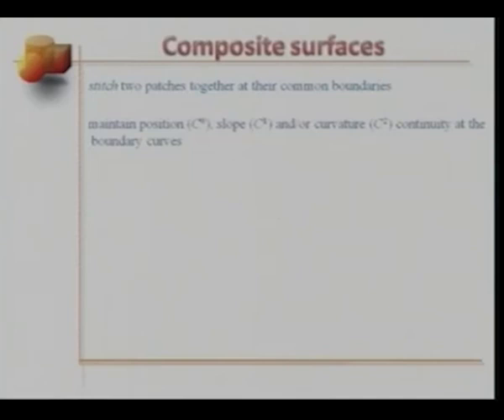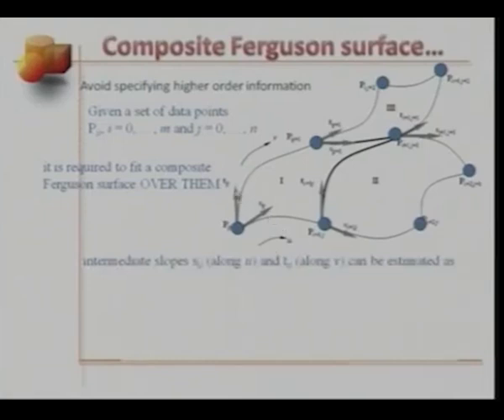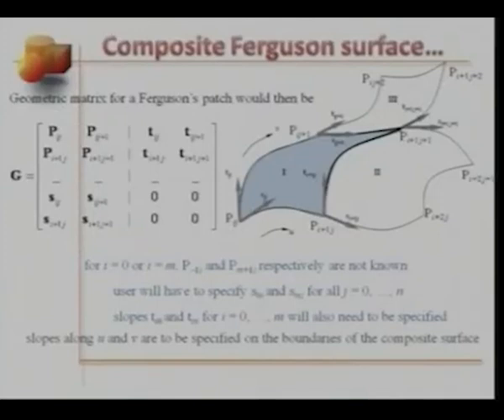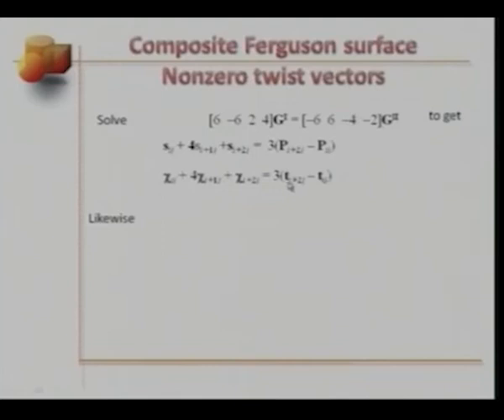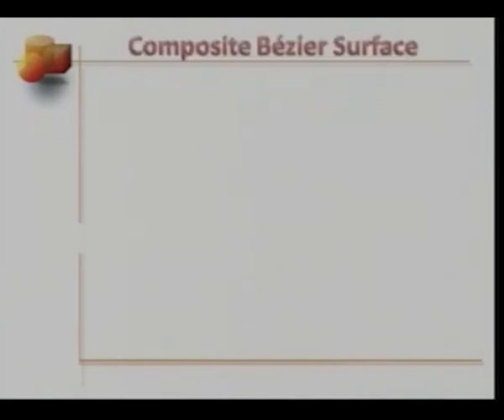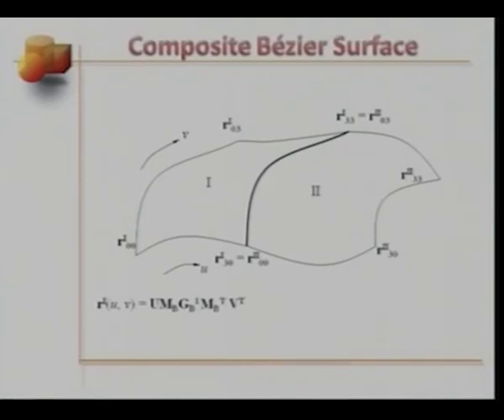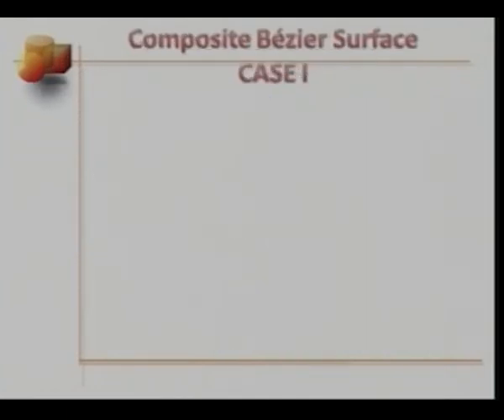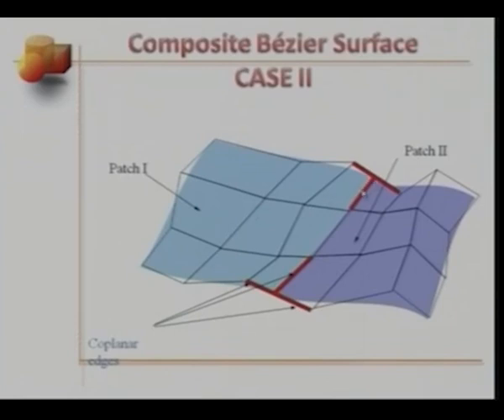Lecture-39 CH27SP swayamprabha